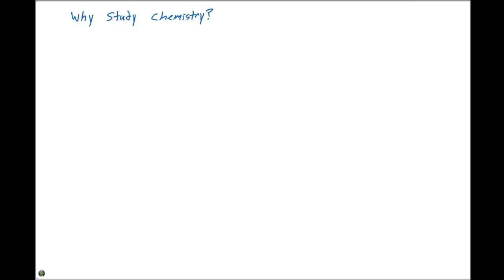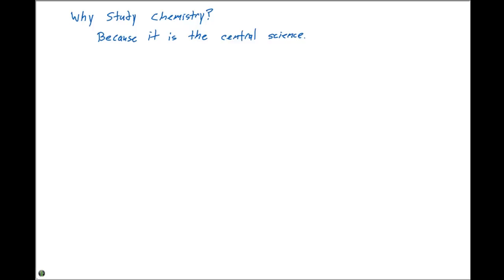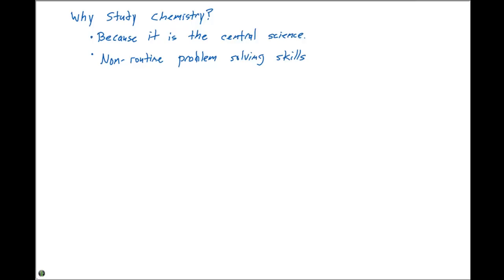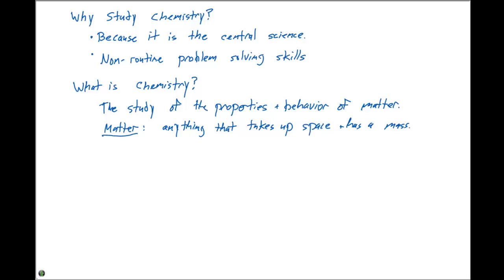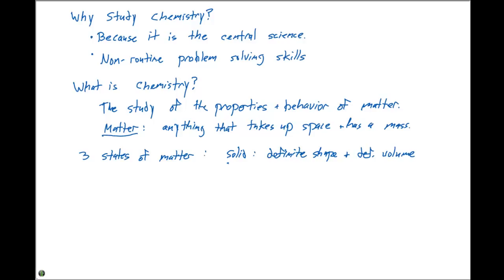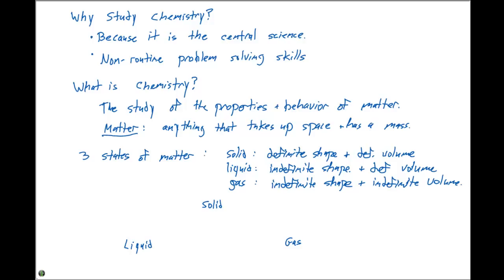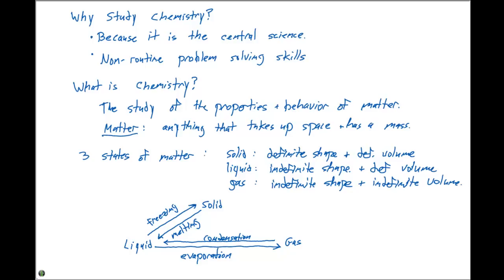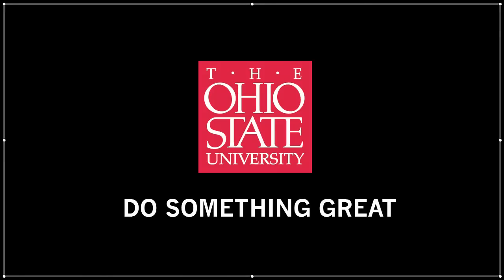1.1 The Study of Chemistry